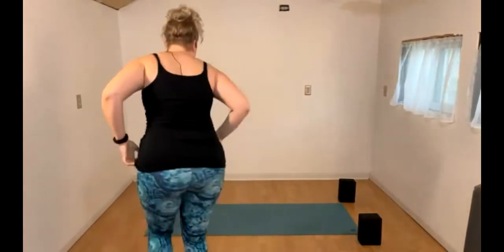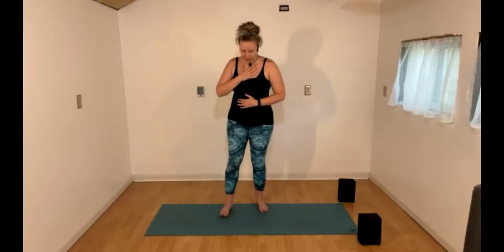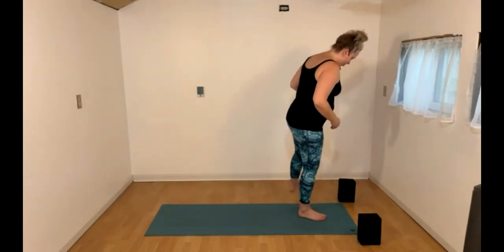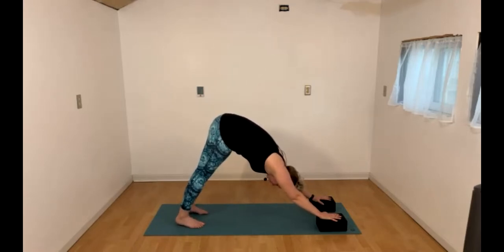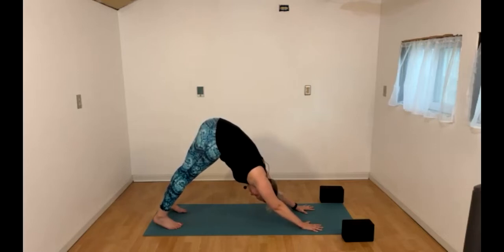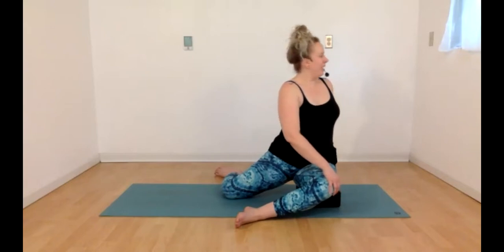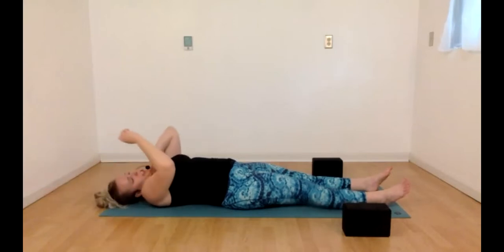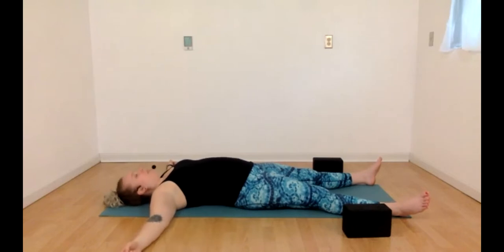Creative & Free Flow Yoga (All Levels)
We will start standing -- if you have yoga blocks, bring them! 👀 Each Saturday a new Community Yoga class premieres for you to enjoy anytime throughout the week. Want instant access to the FULL YOGA LIBRARY?

🔵 Join us LIVE on Zoom for Community Yoga thanks to the Backyard Community Health Hub every Monday & Wednesday!

By participating, you hereby waive and release Yoga with Mikky / Mikky D Creative LLC / Private Yoga Minneapolis from any claim, demand, cause of action of any kind resulting from or related to your participation. You understand and acknowledge that you alone are solely and fully responsible for any and all risks, injuries or damages, known or unknown, which might occur as a result of your participation. Please practice yoga mindfully and at your own risk at all times.